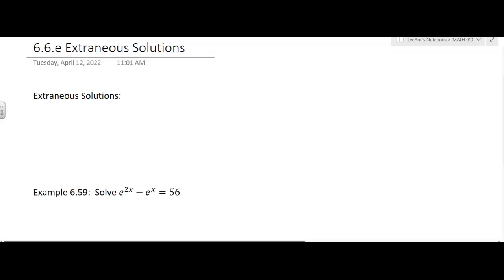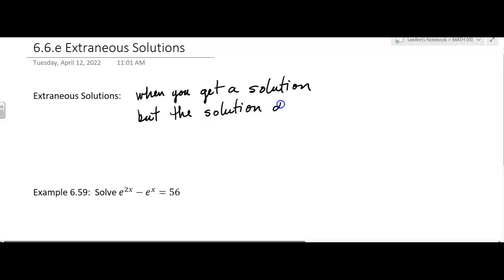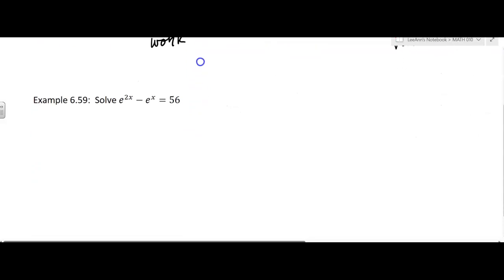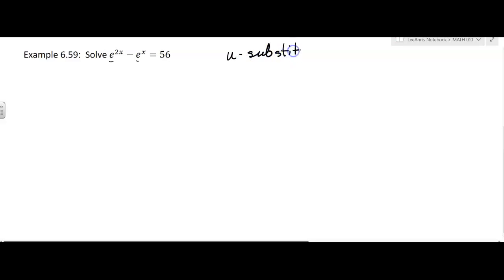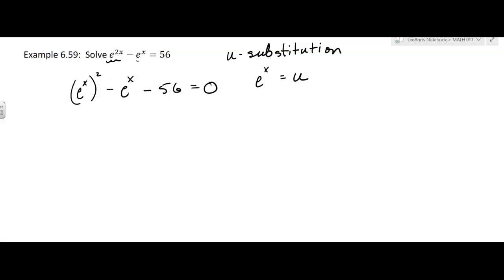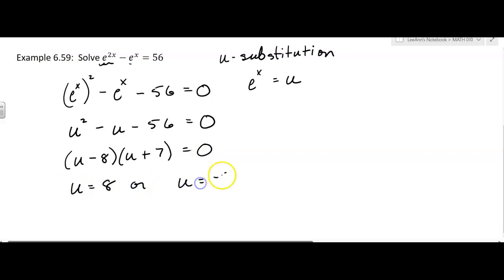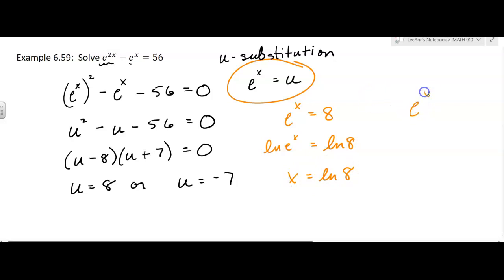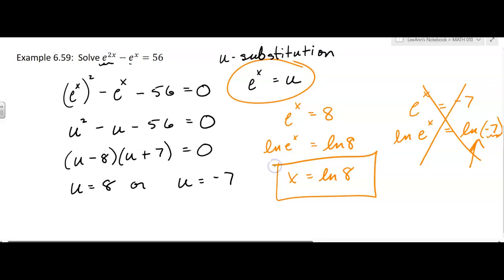6.6.e Extraneous Solutions